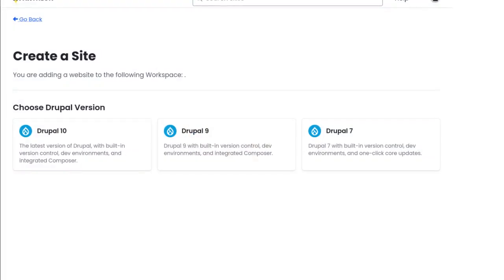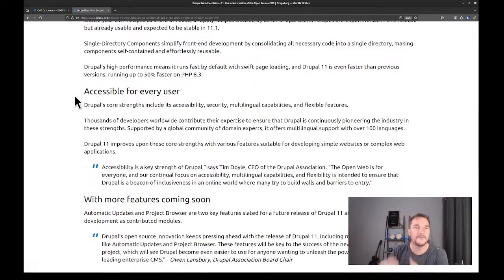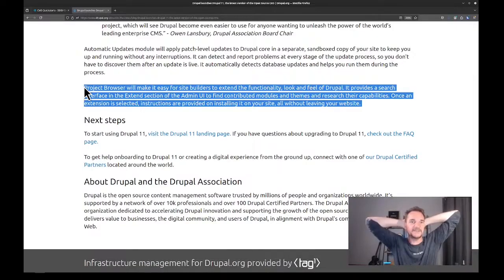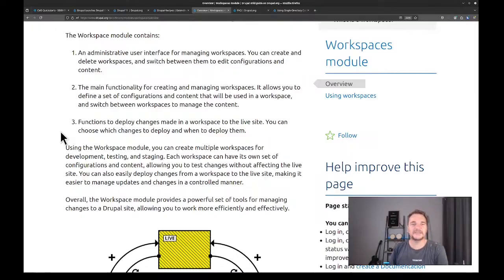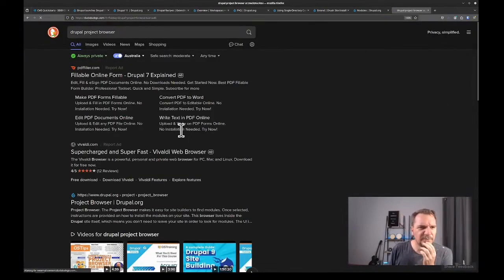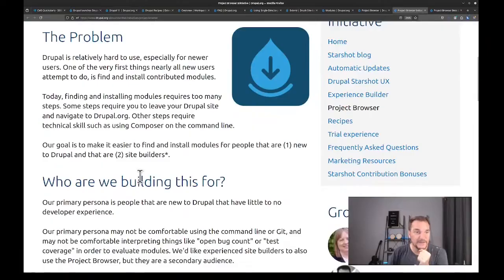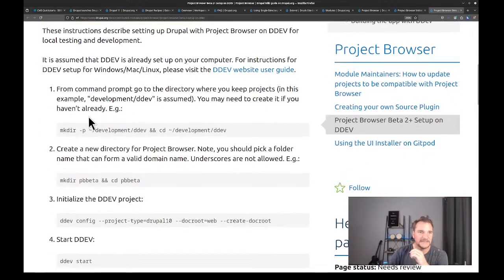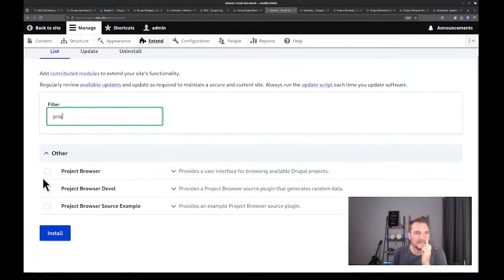How the heck do you install a Drupal module via the UI?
What is the state of play for Drupal site builders and new users when
installing a module in Drupal11?